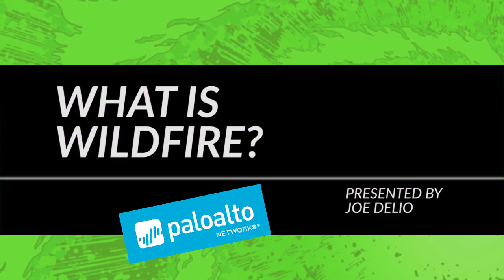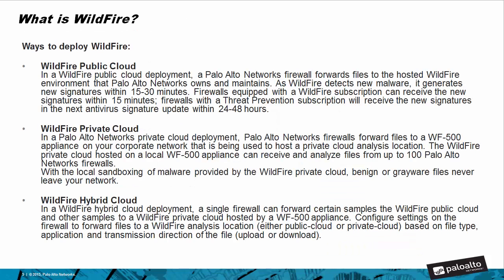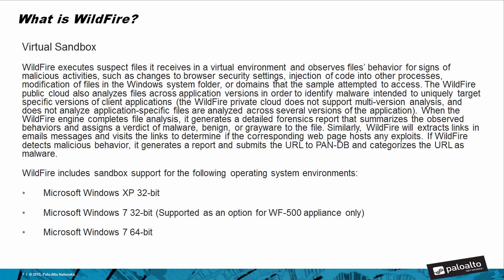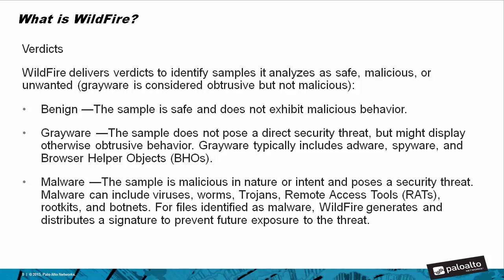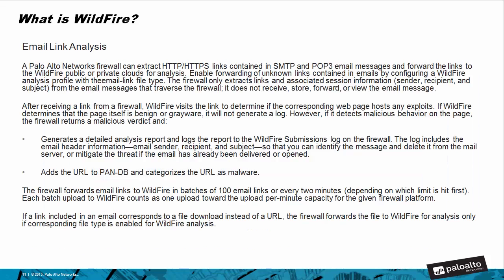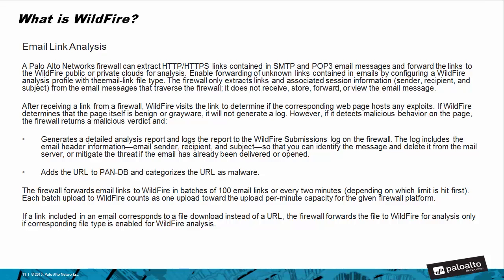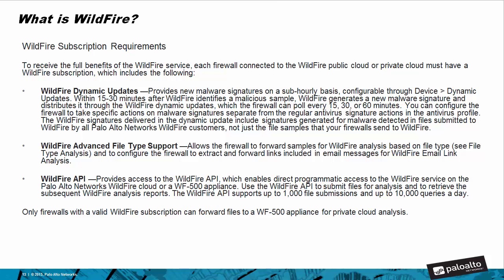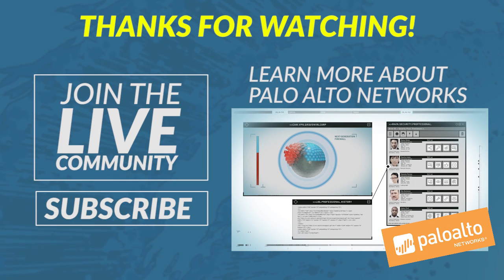Tutorial: What is WildFire?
Learn about what Wildfire is, and how it can protect you from unknown viruses, malware and trojans.